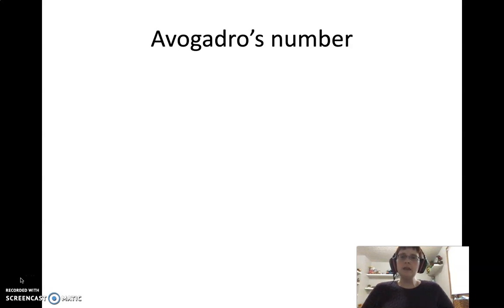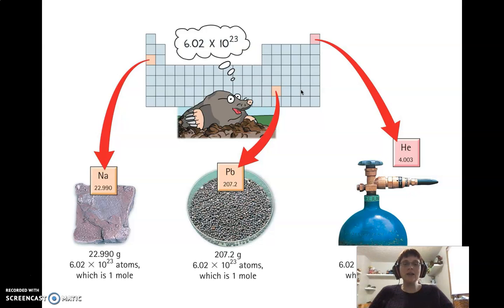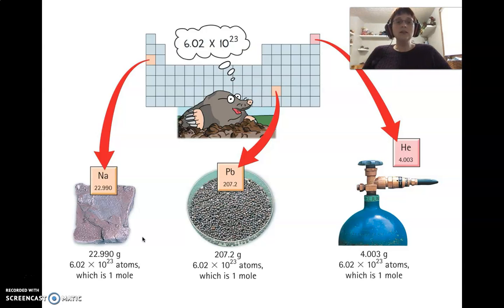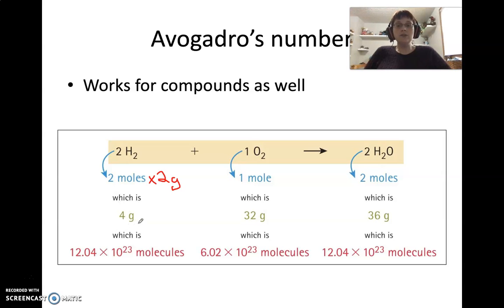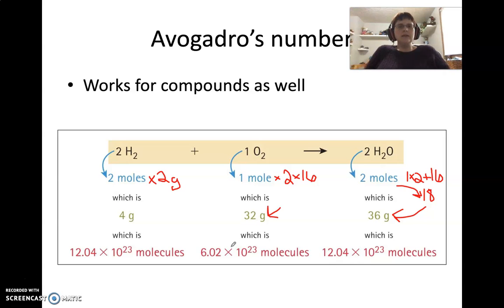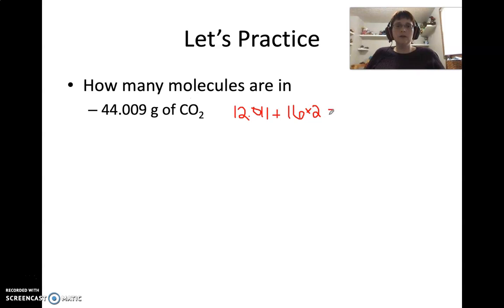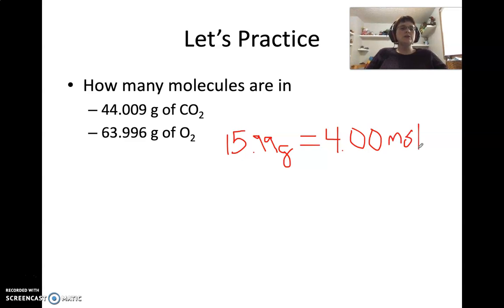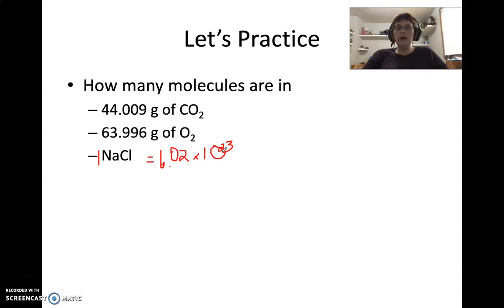Chapter 10 (5) Avogadro's number